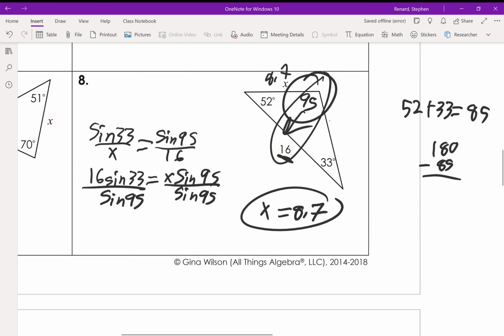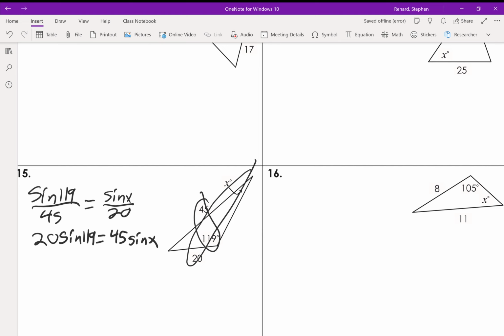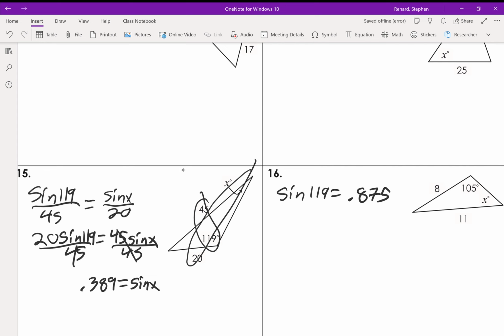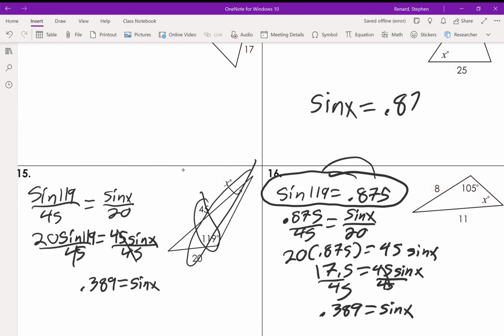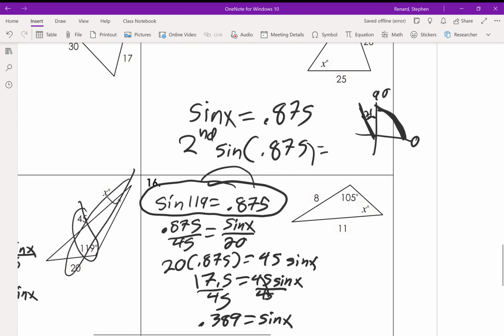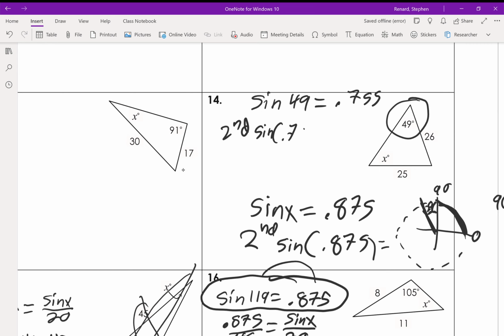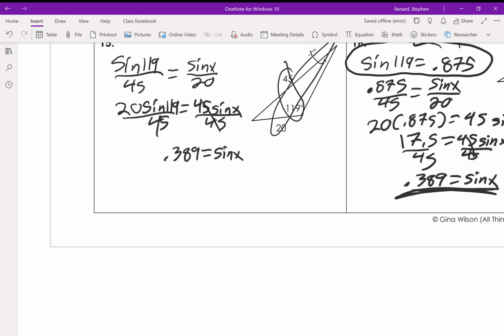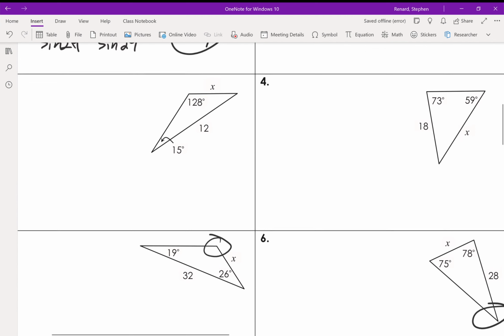Law of Sines Part 2: The Tale of the Missing Angle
Review of select problems from the back of the worksheet